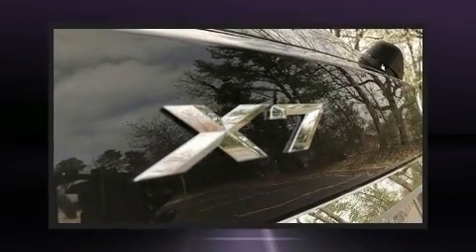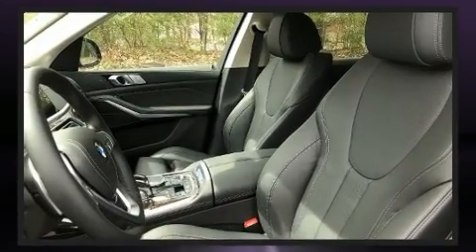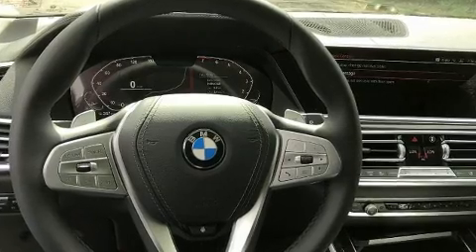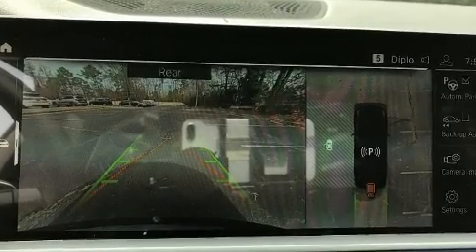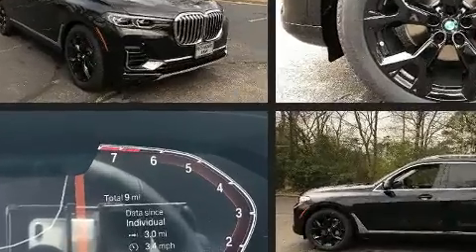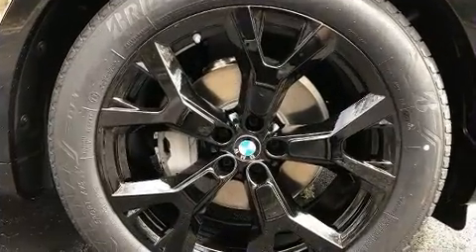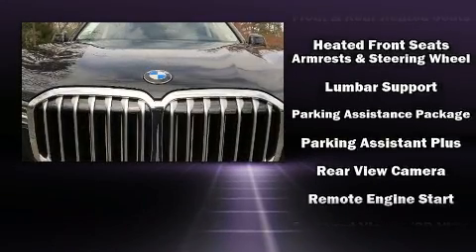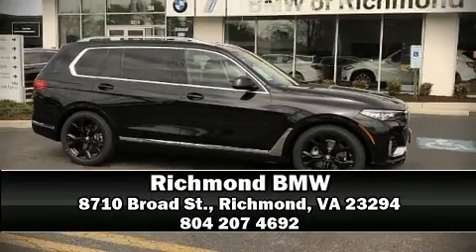2020 BMW X7 xDrive40i in Richmond, VA 23294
Richmond BMW
8710 Broad St.

You can expect a lot from the 2020 BMW X7. Under the hood you'll find a 6 cylinder engine with more than 300 horsepower, and load leveling rear suspension maintains a comfortable ride. Well tuned suspension and stability control deliver a spirited, yet composed, ride and drive A turbocharger is also included as an economical means of increasing performance. BMW prioritized handling and performance with features such as: 1-touch window functionality, power front seats, heated front and rear seats, a power rear cargo door, blind spot sensor, a roof rack, and power windows. Third row seats provide an even greater maximum passenger capacity. Safety equipment has been integrated throughout, including: dual front impact airbags, head curtain airbags, traction control, brake assist, ignition disabling, an emergency communication system, and 4 wheel disc brakes with ABS. Safety and maximum capability are assured via self leveling rear suspension, which maintains optimal driving geometry. We have the vehicle you've been searching for at a price you can afford. Stop by our dealership or give us a call for more information.